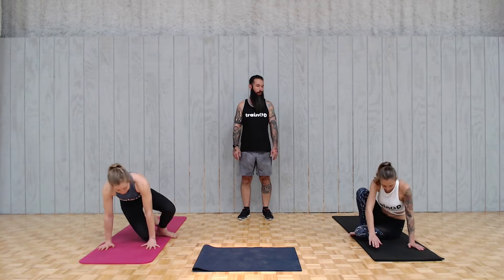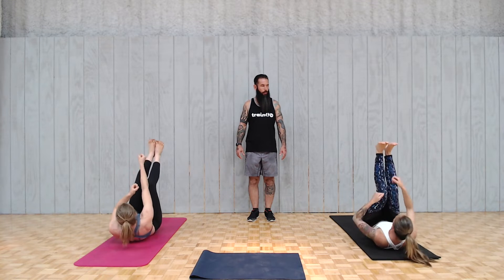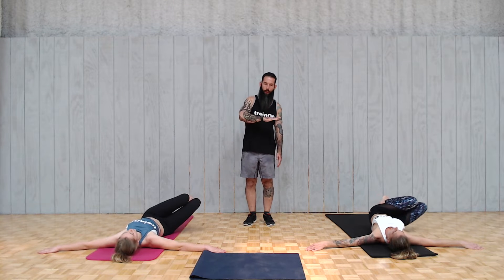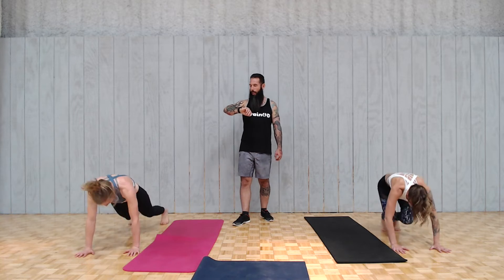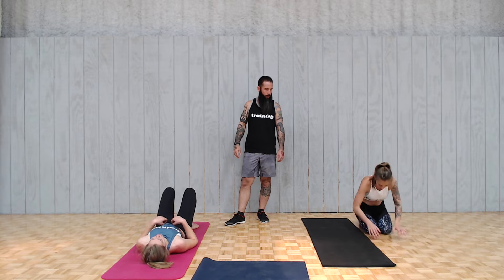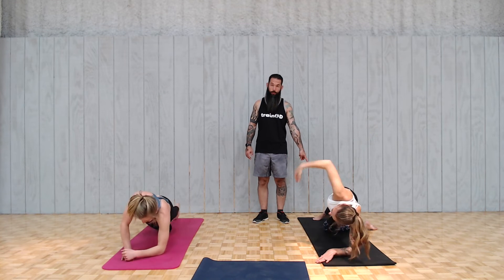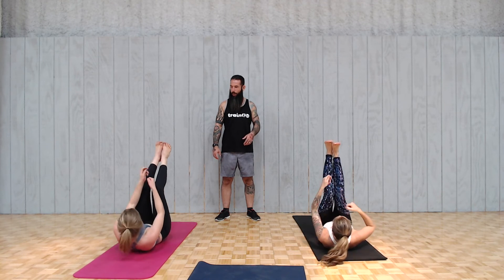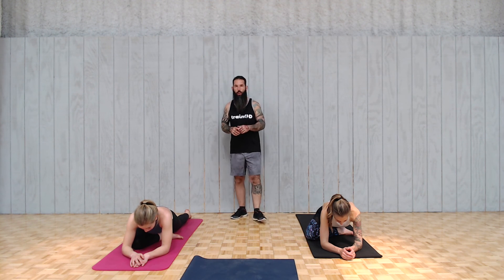Killer Core ABtastic Core Building Workout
Join us as we rock this bodyweight core routine! Do it once or 5 times, it's up to you!